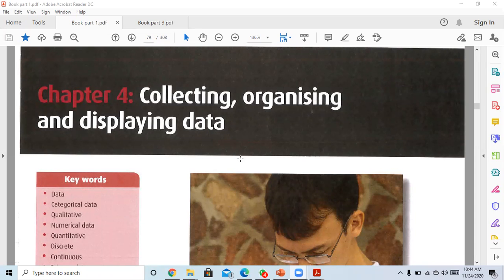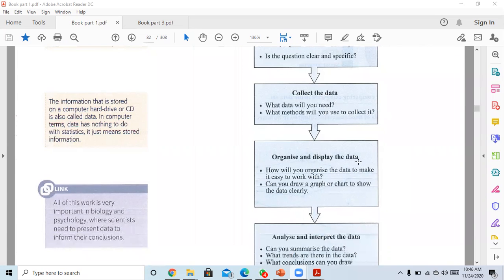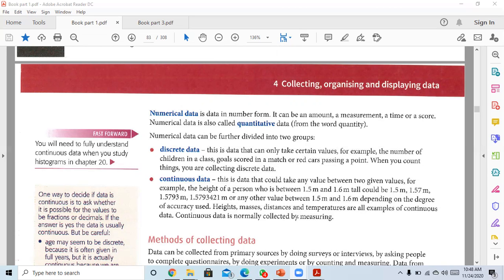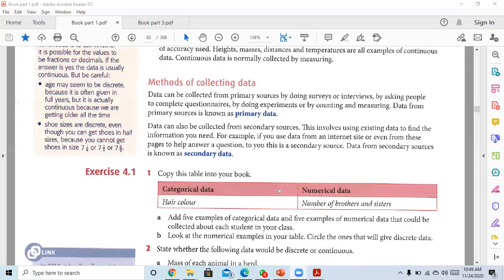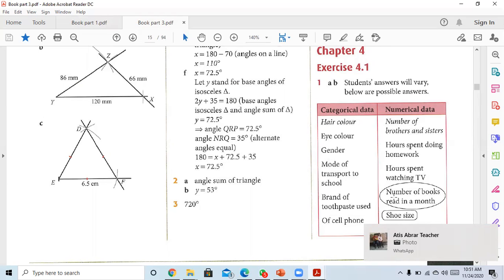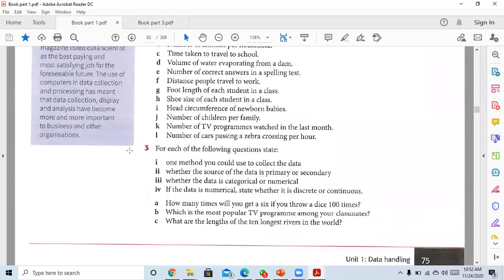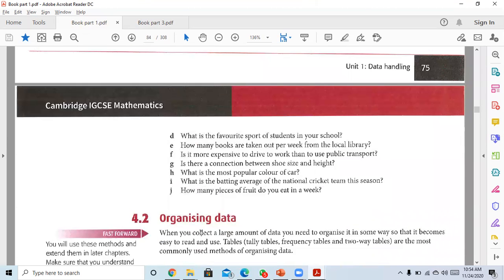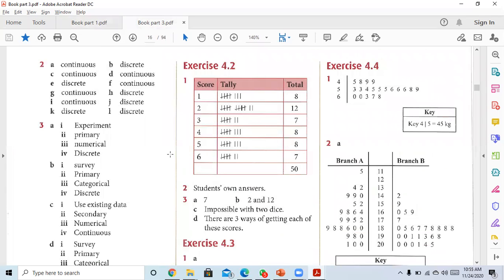Exercise 4 1 4 2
G9 Lec 2